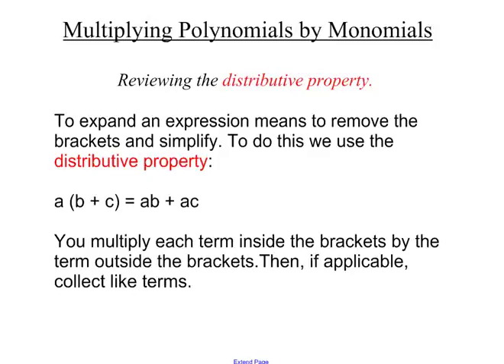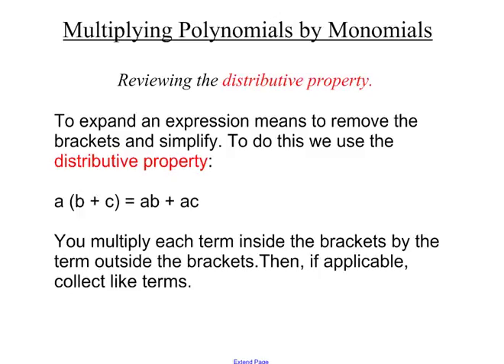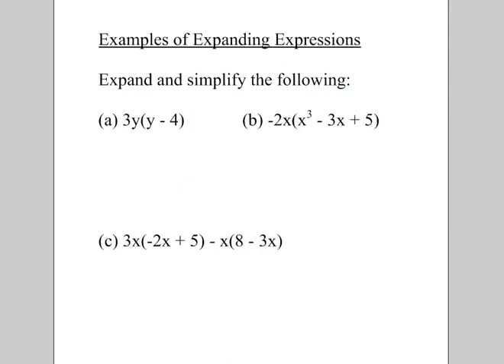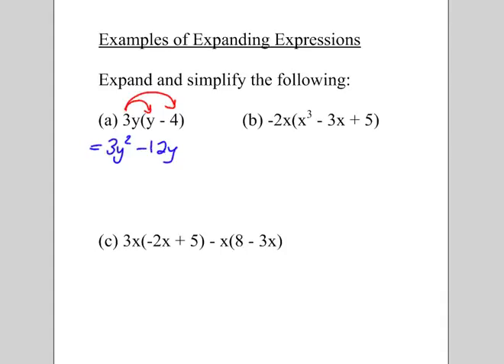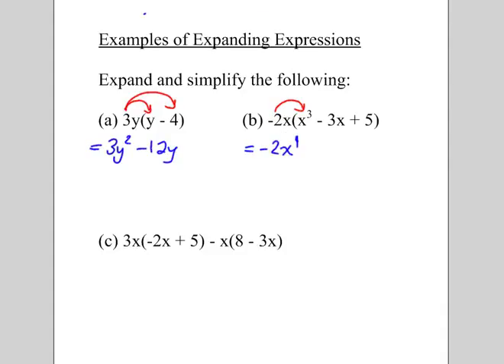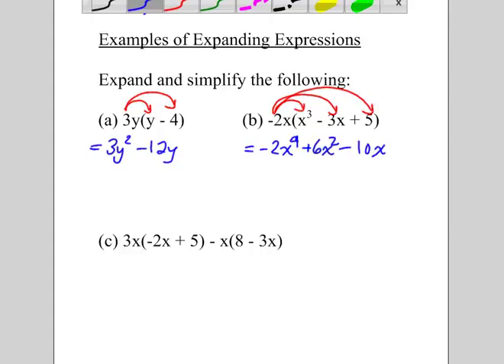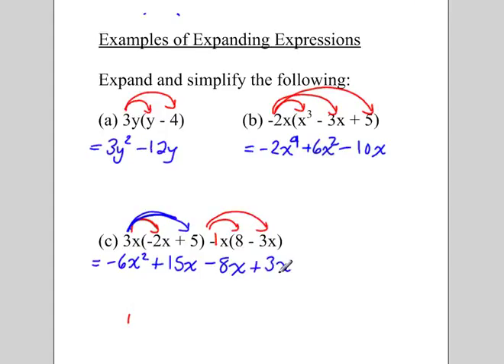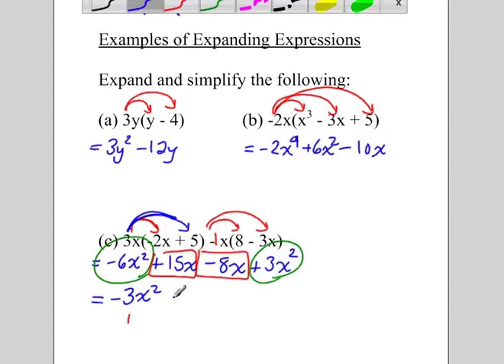Multiplying Polynomials by Monomials